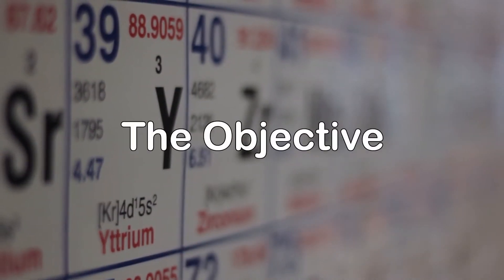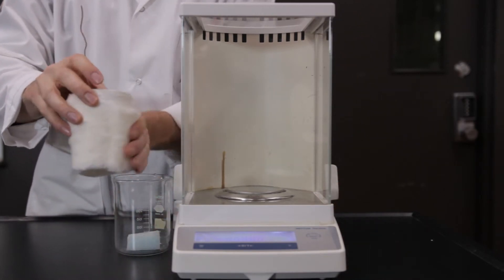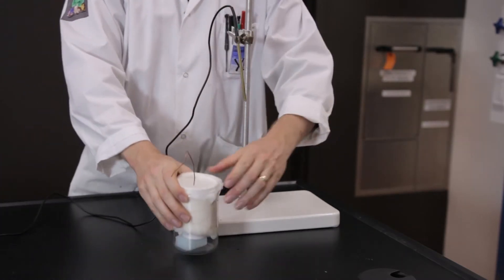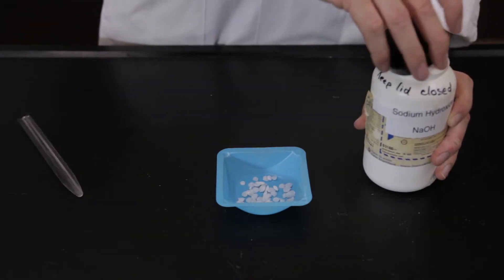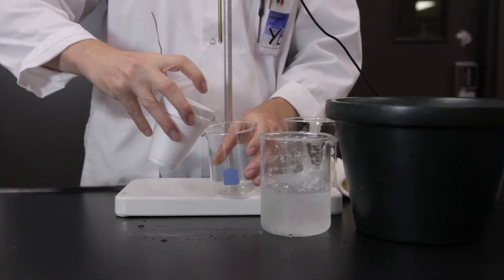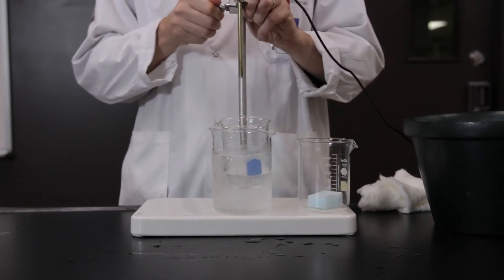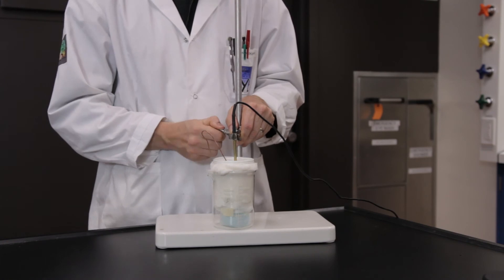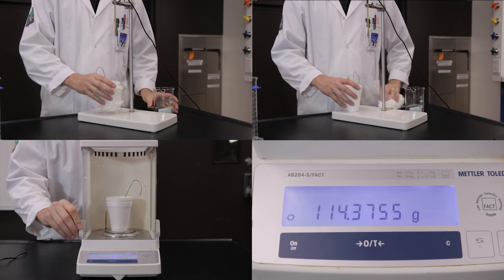CALORIMETRY Pre-Lab - NYA General Chemistry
Pre Laboratory experimental procedure for the Dawson College NYA General Chemistry pre university course.
The objective were to measure the enthalpy of a NaOH solution and the enthalpy of neutralization of an aqueous solution of NaOH by HCl.